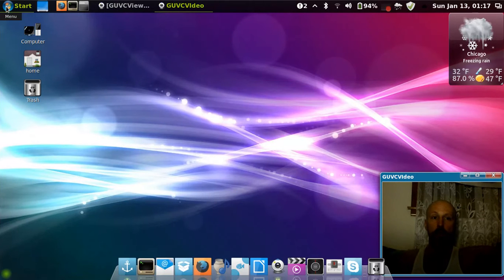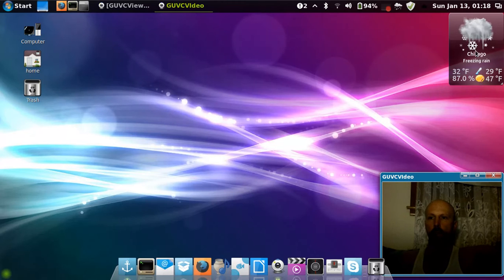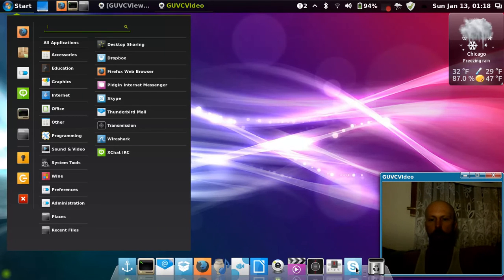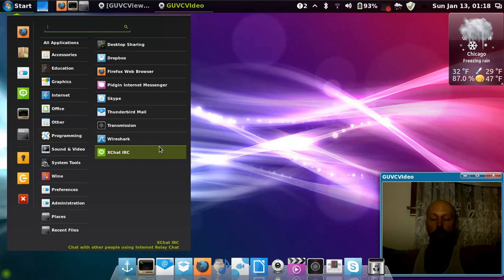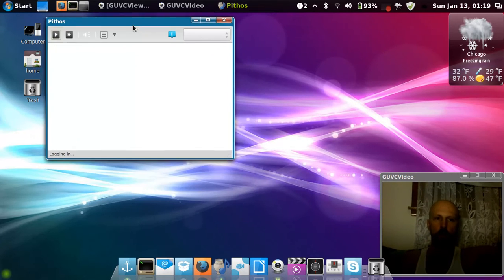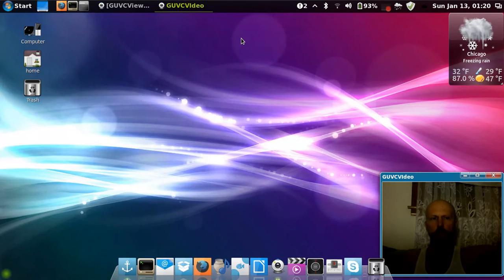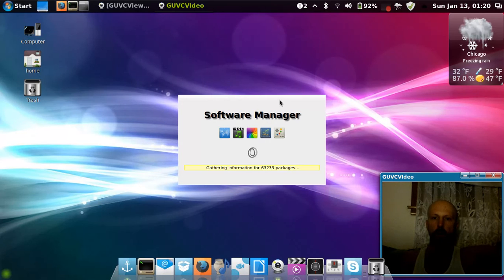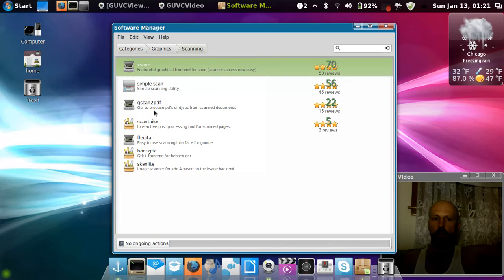Don't get Windows 8. Linux is a lot better.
Brief overview of Linux Mint 14 (Nadia), Cinnamon.